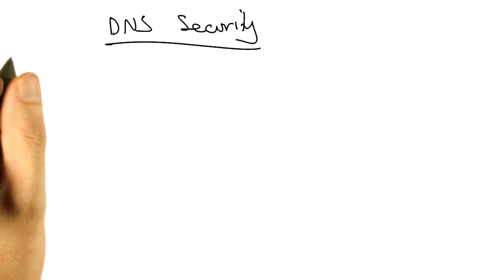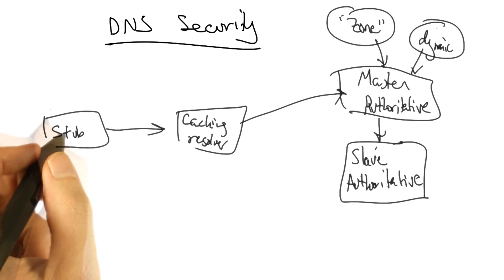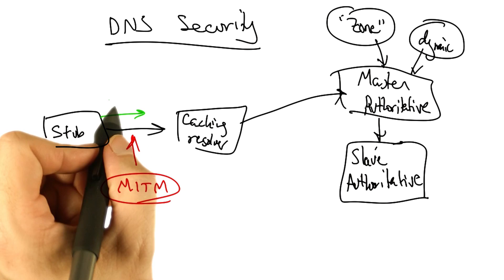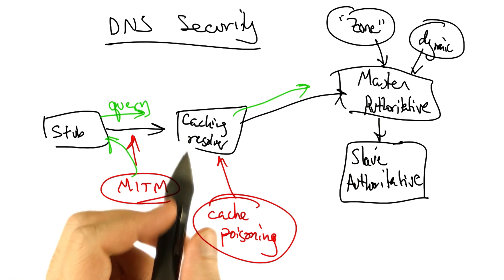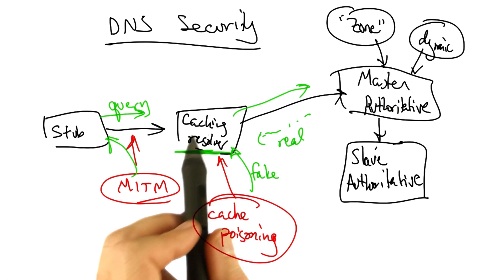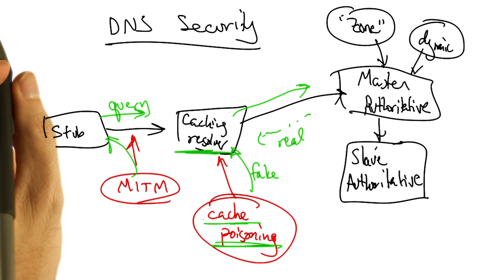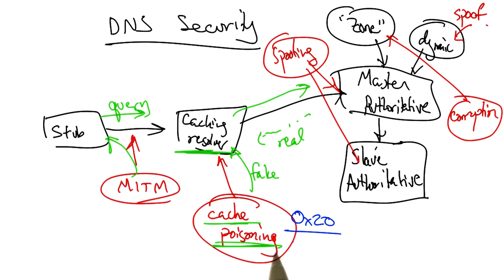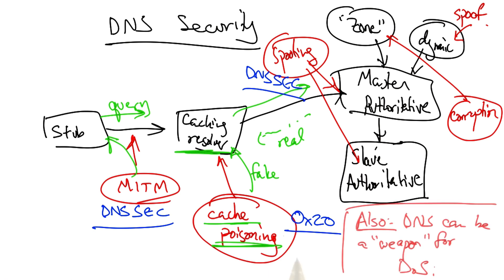Data Center Topology Quiz - Georgia Tech - Software Defined Networking